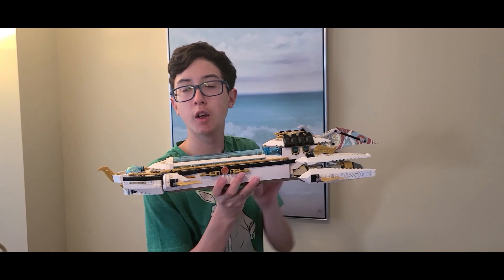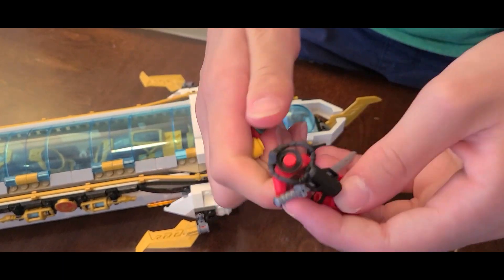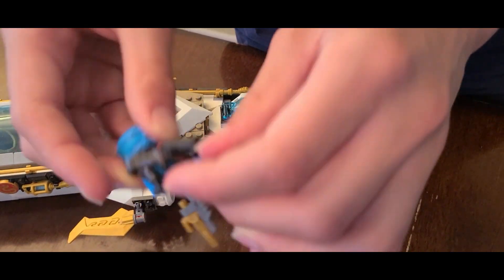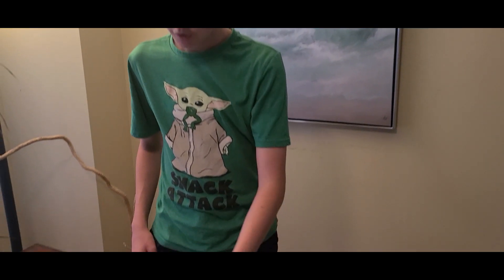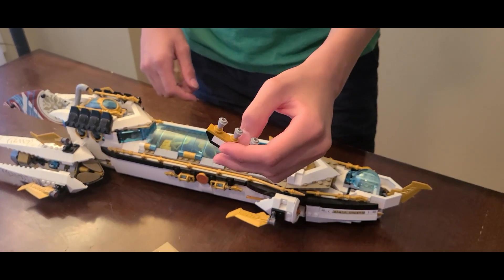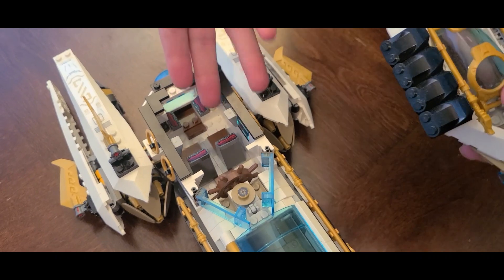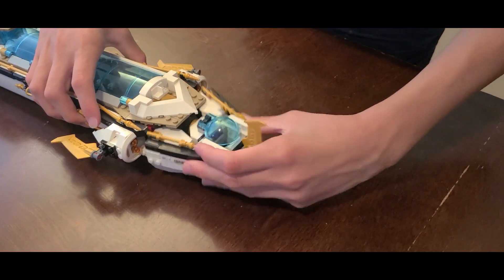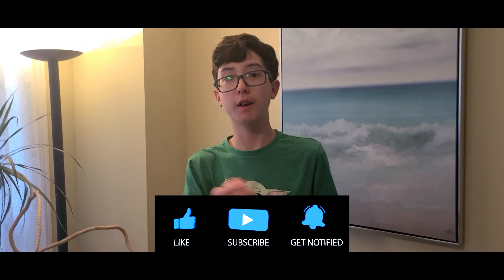The Hydro Bounty: Is it good?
Today I'll be reviewing the Hydro Bounty.